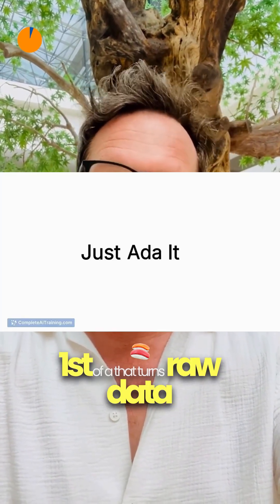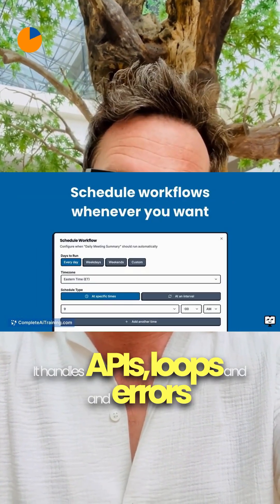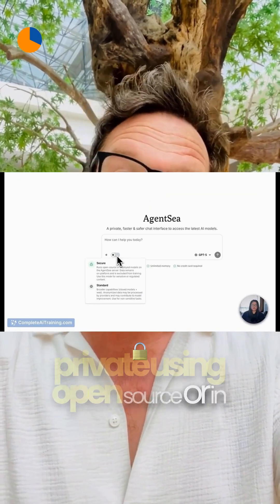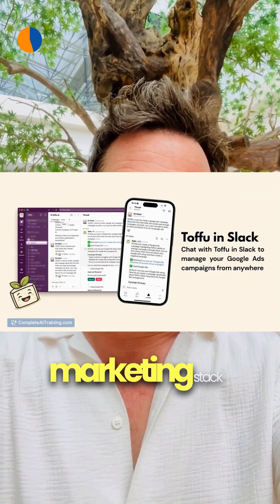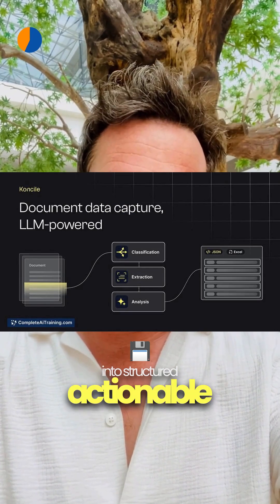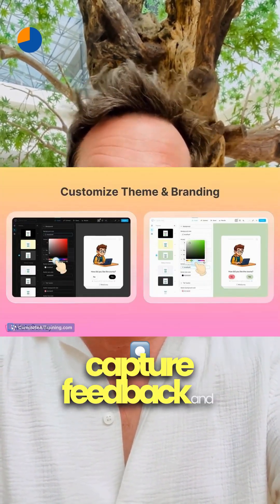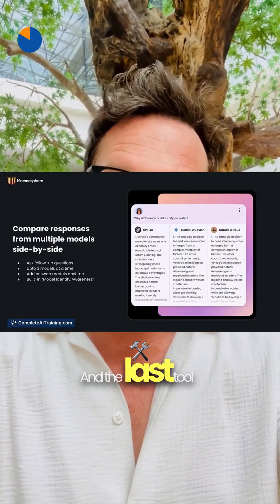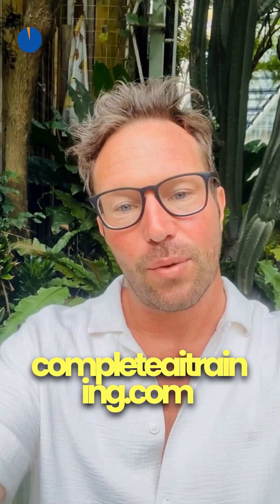9 New AI Tools Launched on 4th of September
Hey heyy, todayy.  the 4th of September, I explored 9 exciting new AI tools that 🚀 launched 🚀, and I'm excited to share them with you! Each tool brings something unique—from productivity boosters to creative assistants. Check them out:

Discover all the details and see which tool fits your workflow best at CompleteAITraining.com!